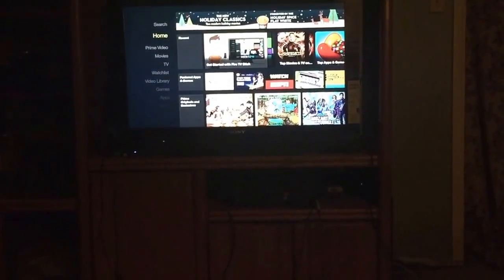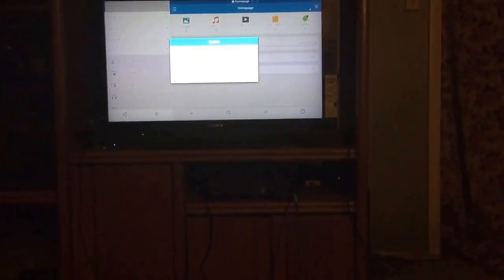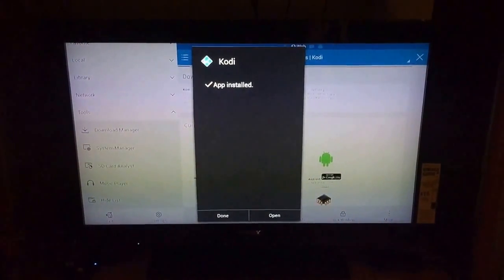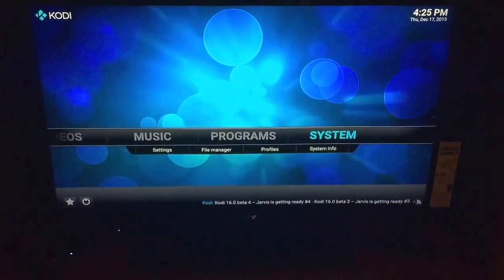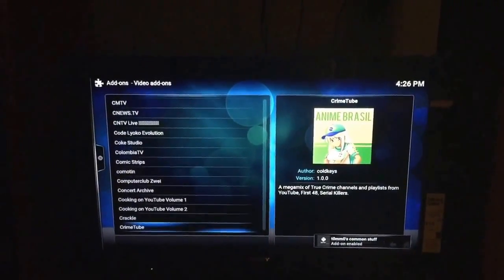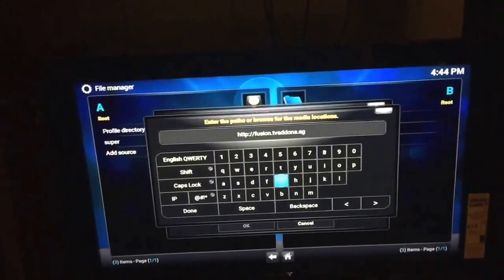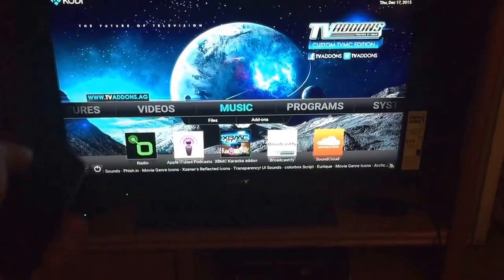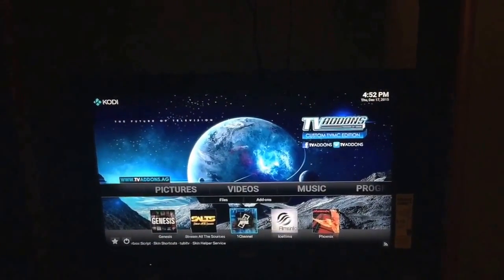How To Install Kodi On Amazon Fire Stick (No PC Required)